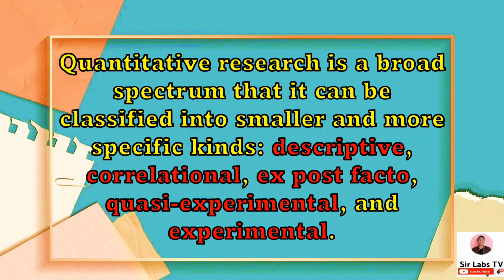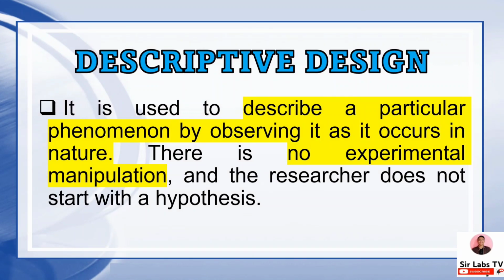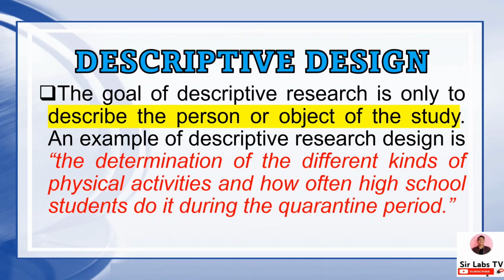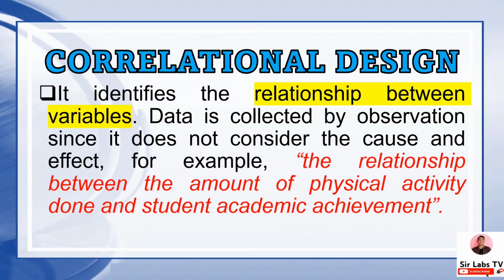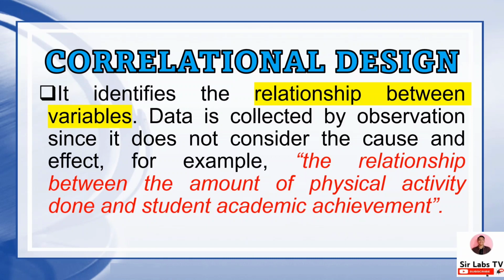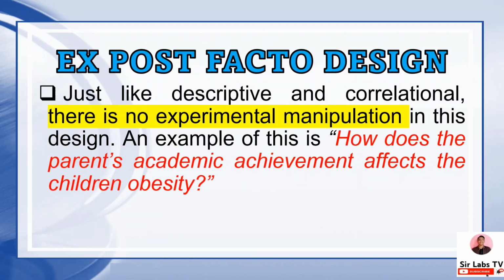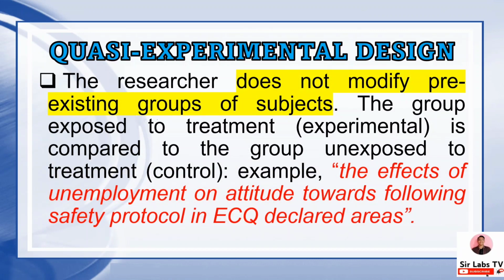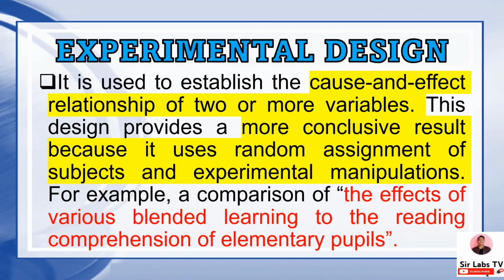QUANTITATIVE RESEARCH DESIGNS | PRACTICAL RESEARH 2 | Sir Labs TV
This video will help viewers in discovering Practical Research 2.